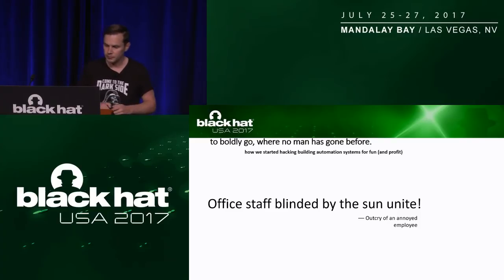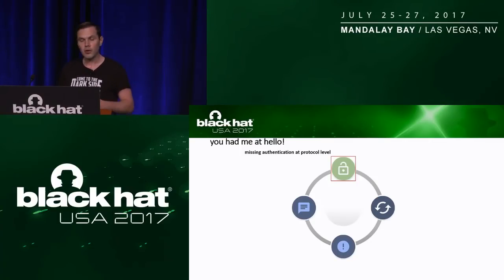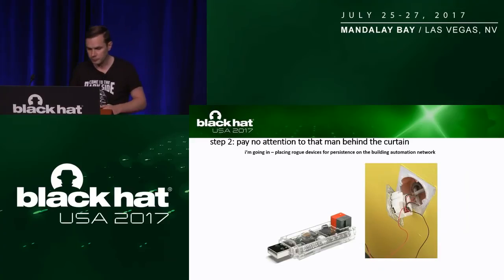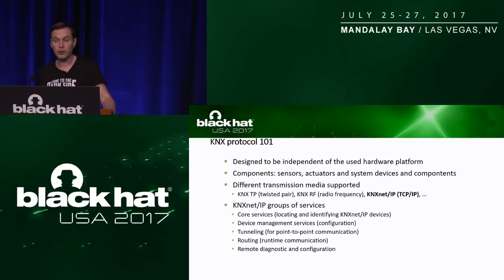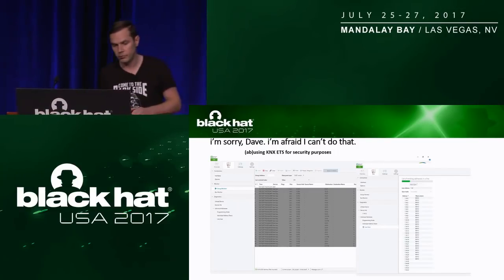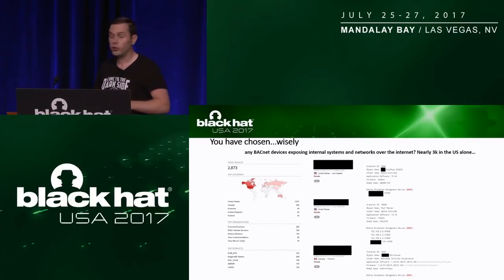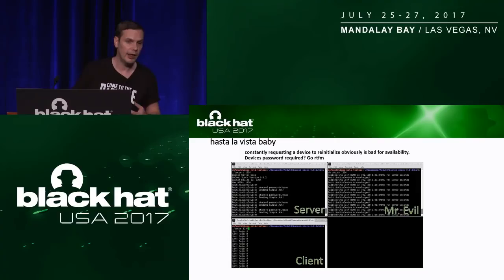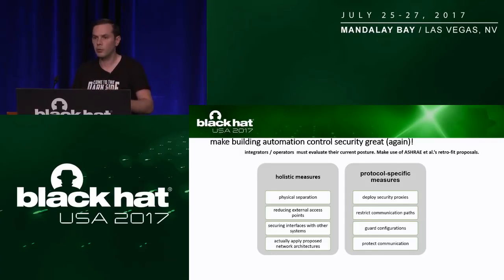Black Hat USA 2017 inSecurity in Building Automation How to Create Dark Buildings with Light Speed